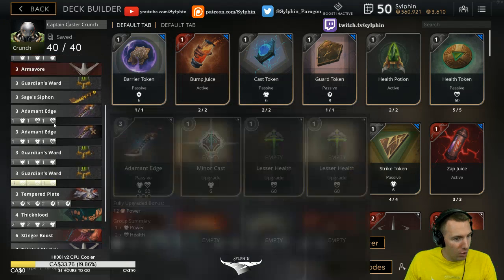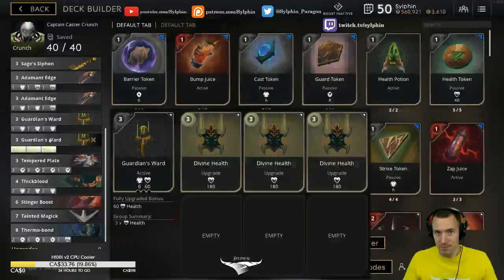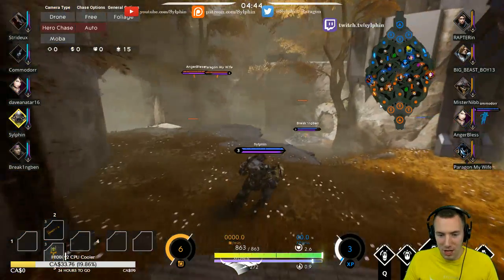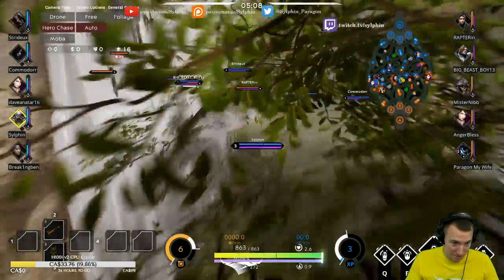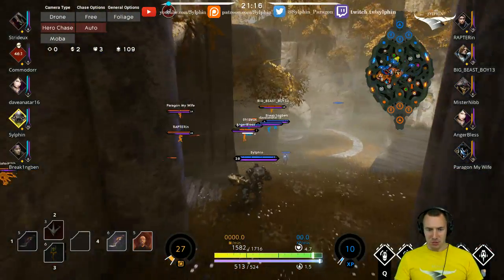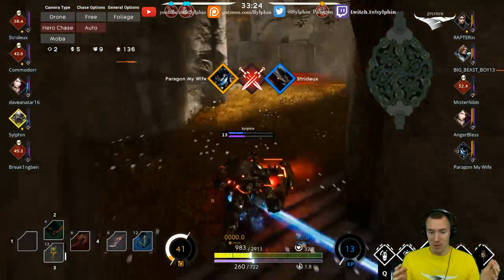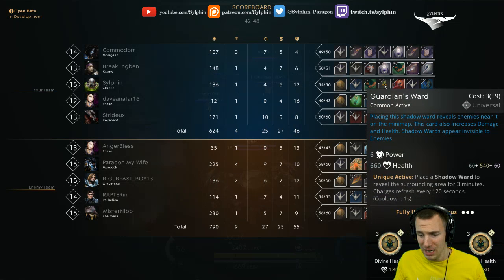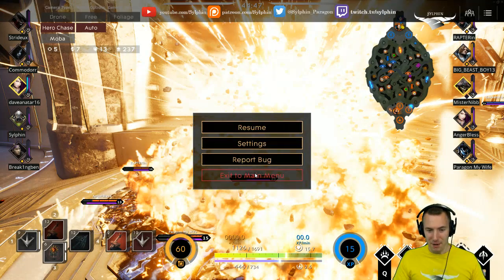Captain Caster Crunch | Hero Deck & Guide v40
This guy has crazy synergy with numerous cards.

Amazon Wish List: